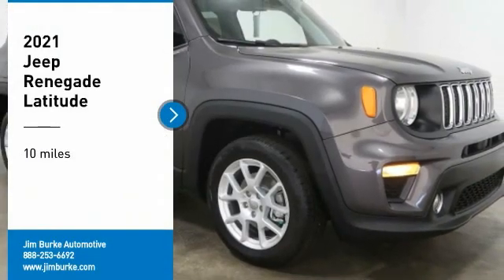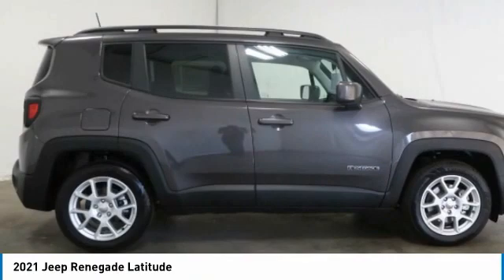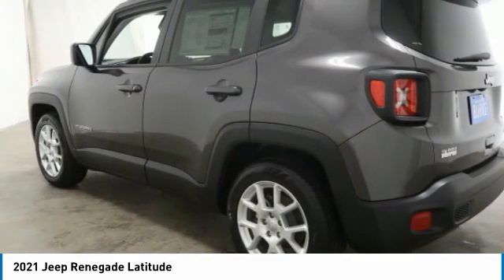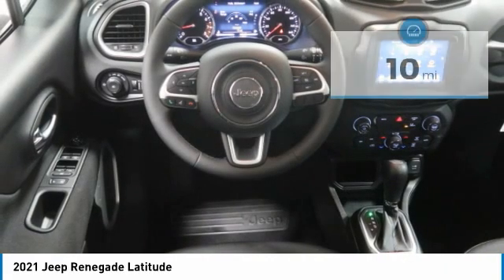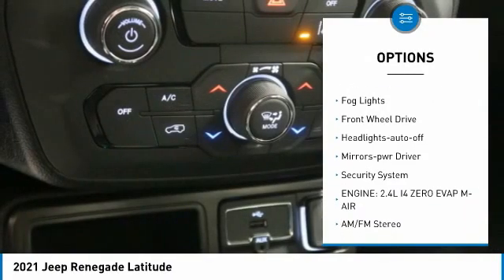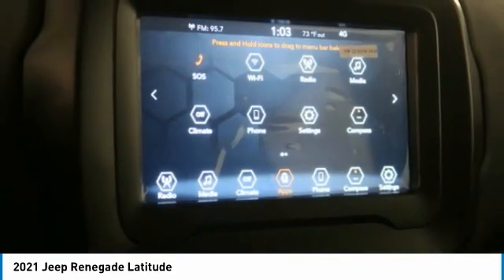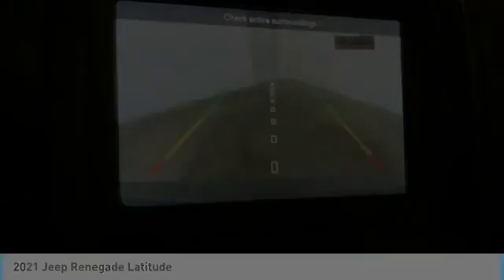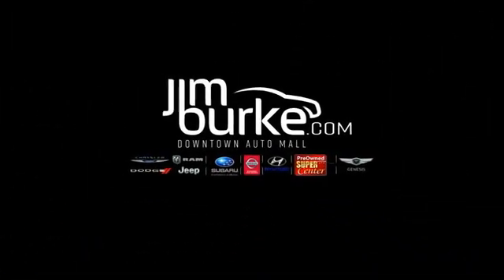2021 Jeep Renegade Birmingham AL JE21184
2021 Jeep Renegade Latitude

NOW OPEN! TO KEEP YOU SAFE, WE DELIVER!brbrBUY ONLINE-TEXT-EMAIL-CHAT-PHONE AND WE WILL DELIVER YOUR NEXT VEHICLE TO YOUR DOOR!brbrFROM OUR SALES FLOOR TO YOUR DOOR!brbrIT'S THAT EASY!brbrGranite Crystal Metallic Clearcoat 2021 Jeep Renegade Latitude FWD 9-Speed 948TE Automatic 2.4L I4 22/30 City/Highway MPGbrbrbrPrice amount shown includes Mfg. Incentives, Jim Burke Protection Package, additional incentives can include, (Military, College Grad, Valued Owner or Competitive Owner). Offers, incentives, discounts and financing are subject to expiration and other restrictions. Customer must finance with dealer, see dealer for qualifications and complete details. Consumer has the option to return vehicle within Five Days of original date of sale for A VEHICLE OF EQUAL OR GREATER VALUE. The vehicle must be exchanged or returned during the applicable time period in the same condition as it was upon delivery to the purchaser, subject to normal wear and tear. Pricing does not include dealer add ons. *All mileage shown is approximate. Demonstrations and test drives will alter the original inventoried mileage. While we make every effort to ensure the data listed here is correct, there may be instances where some of the pricing, mileage, options or vehicle features may be listed incorrectly as we get data from multiple data sources. Price includes: $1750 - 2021 National Retail Consumer Cash 21CM1. Exp. 02/28/2022 $500 - Chrysler Capital 2021 Bonus Cash 20CM5. Exp. 02/28/2022 $750 - Southeast 2021 Bonus Cash SECMA. Exp. 02/28/2022  Price includes Jim Burke VIP & Appearance Package.